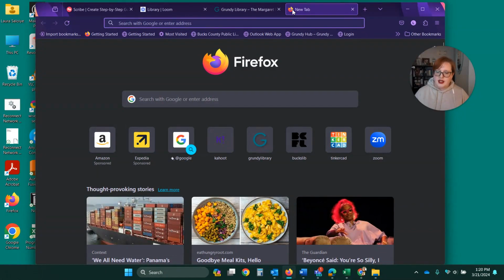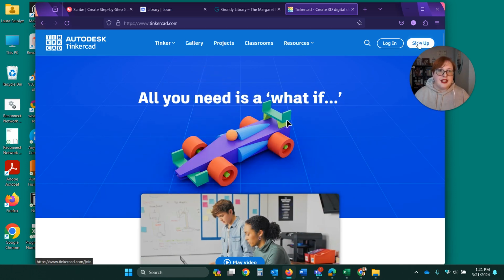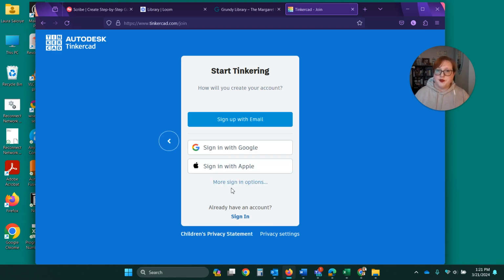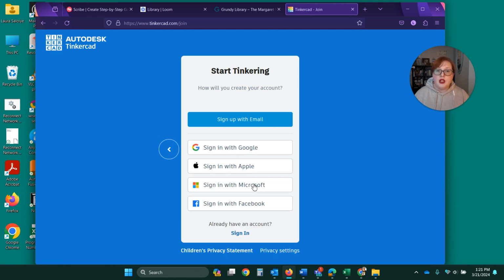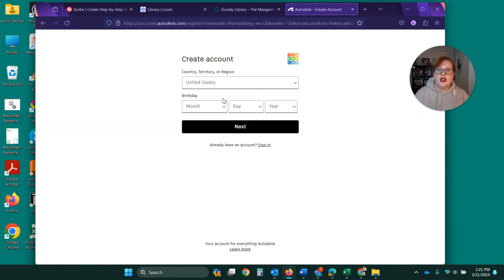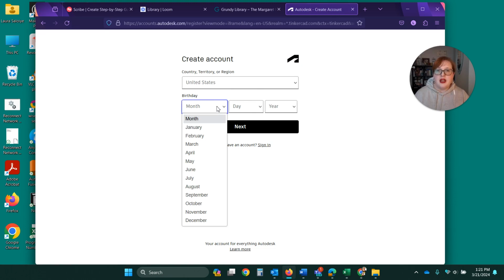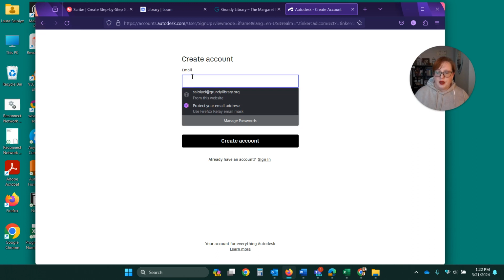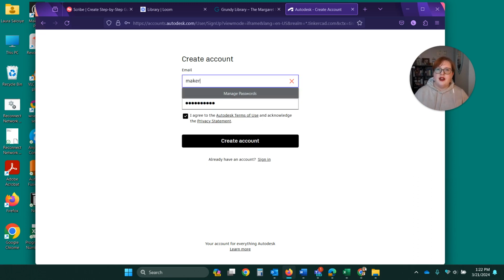Introduction to 3D Printing and Design Class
This video is meant to help those who registered for Grundy Library's Introduction to 3D Printing and Design class.

Thank you for joining us for this virtual program courtesy of the staff of the Grundy Library.